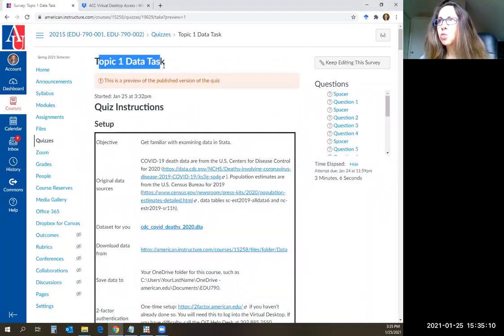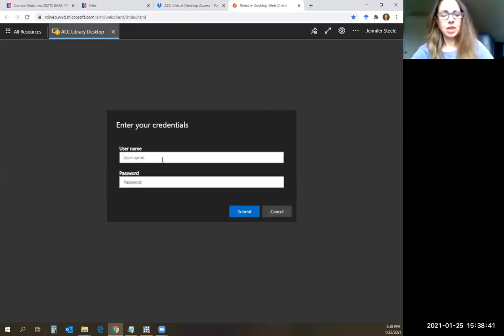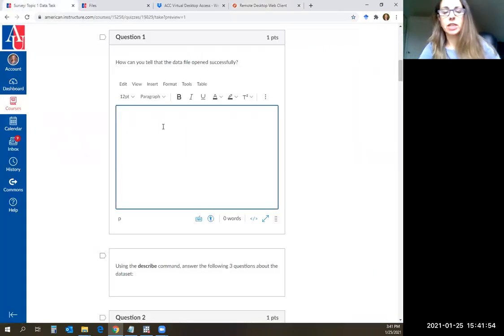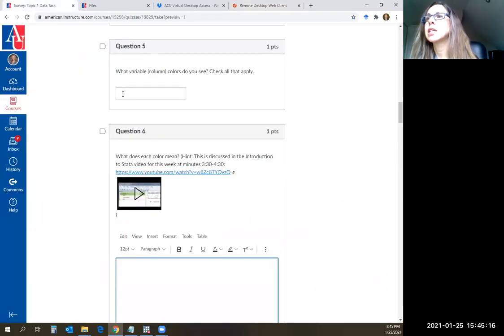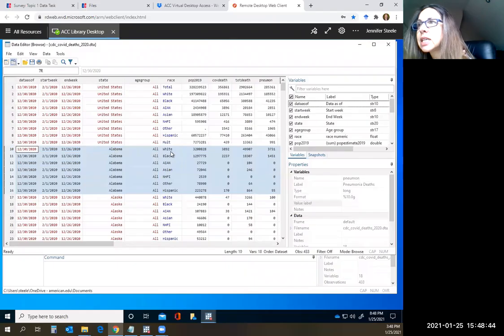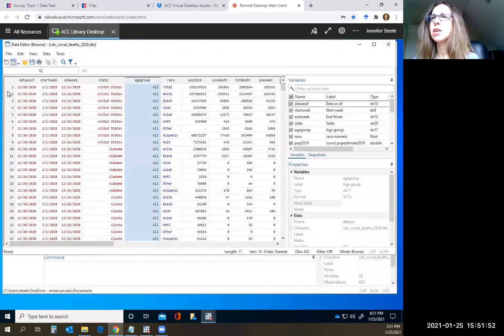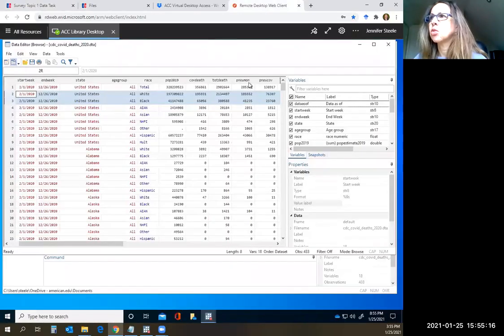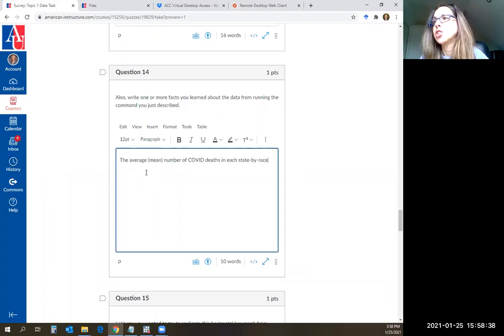Statistics: Topic 1 Data Task Part 1 (HD 720)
How to do Topic 1 Data Task, Part 1 (exploring Stata data)